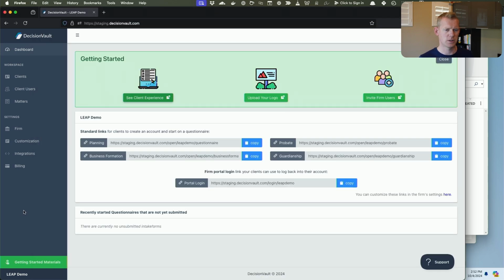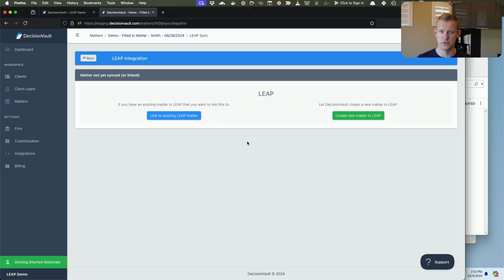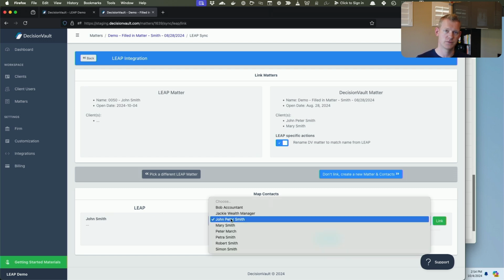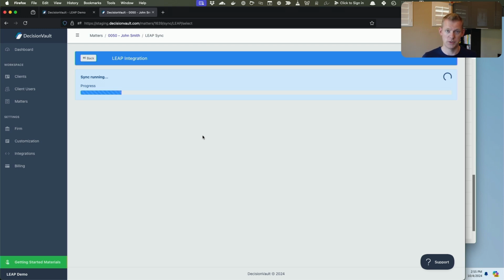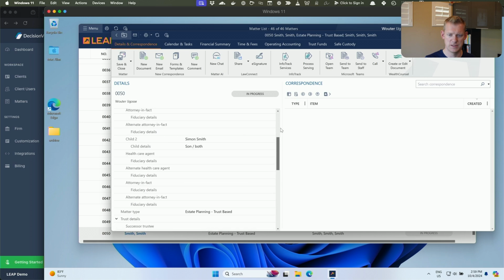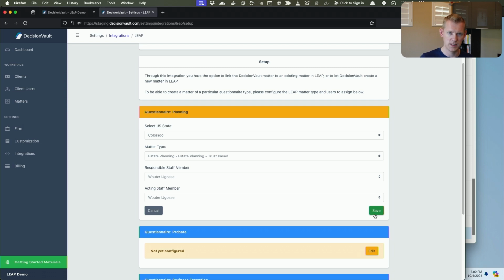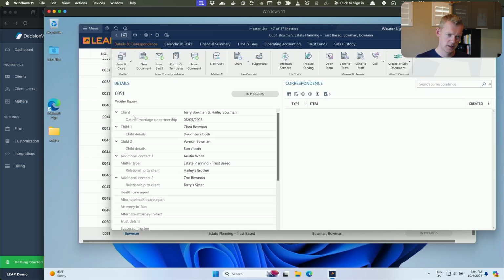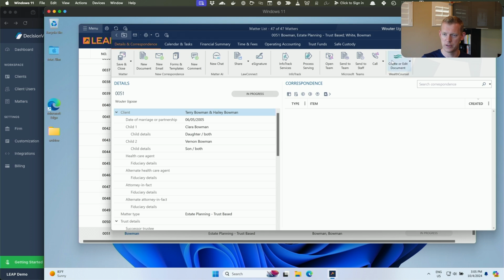Demonstration of the DecisionVault - LEAP Integration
See how you can sync information captured through the DecisionVault intake portal over to LEAP and can use that information to draft in WealthCounsel.

To learn more about DecisionVault and how it can help your practice - take a look at our Product Tour: